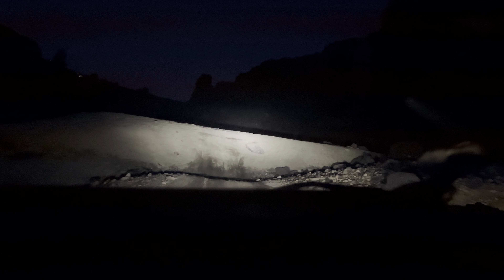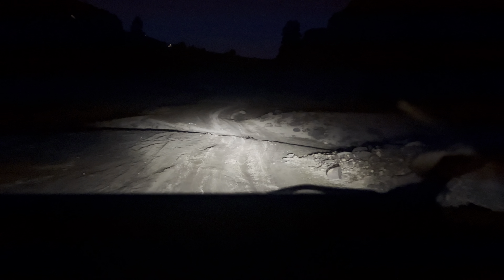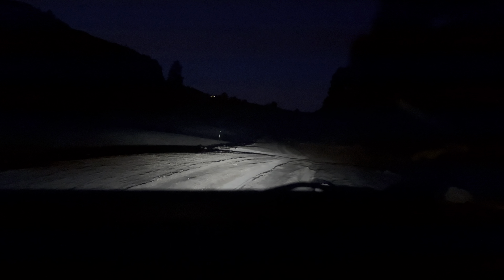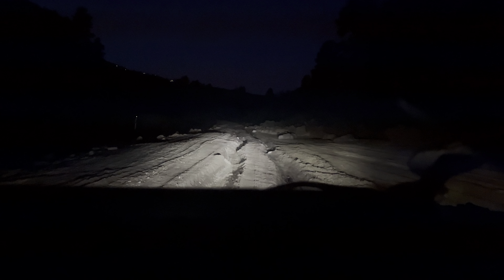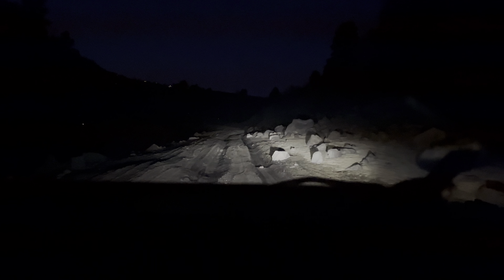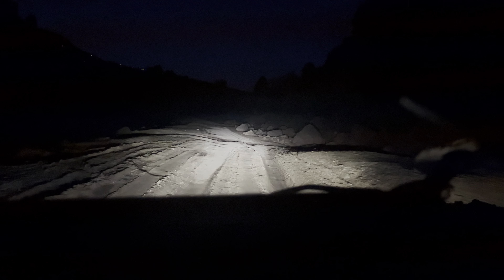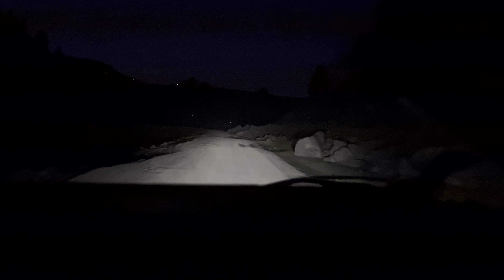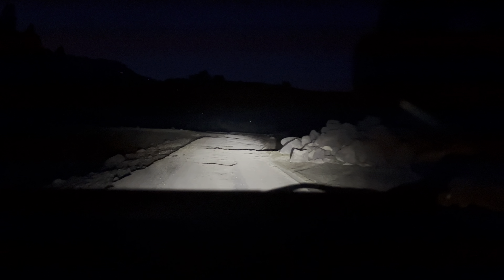Spooky river crossings at night! Robie Creek/Lucky peak.